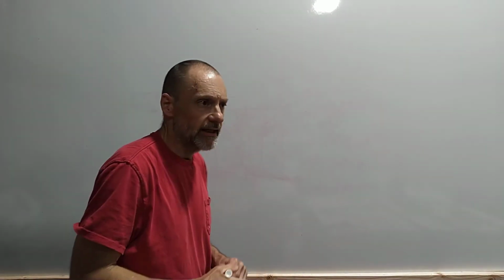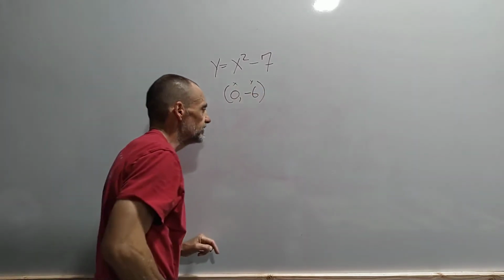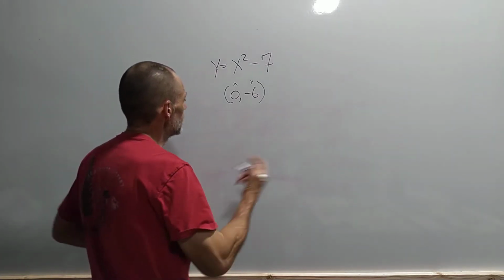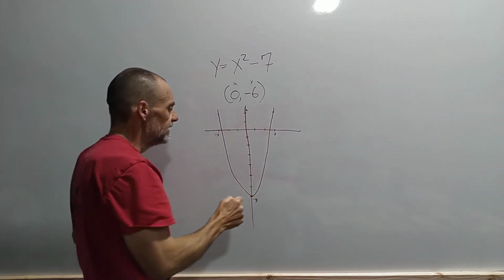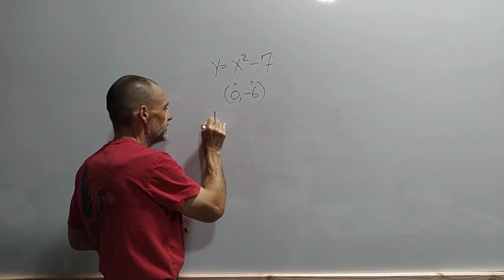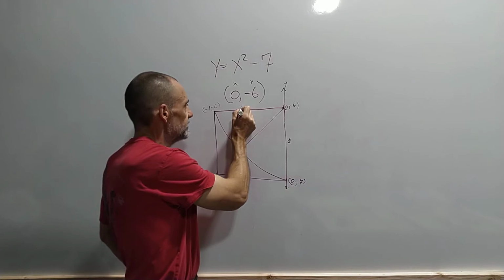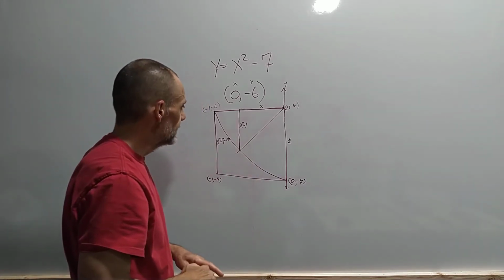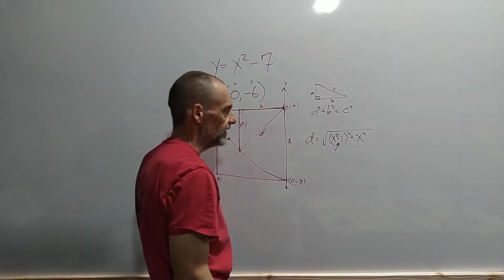Cal 1 Hwk. optimization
Homework optimization problem.